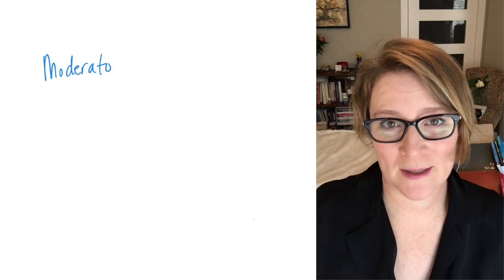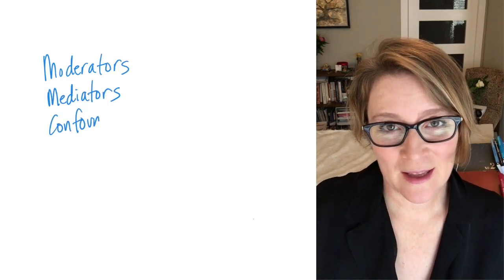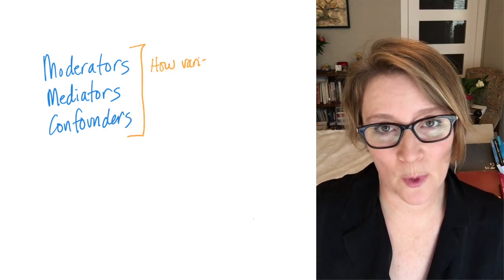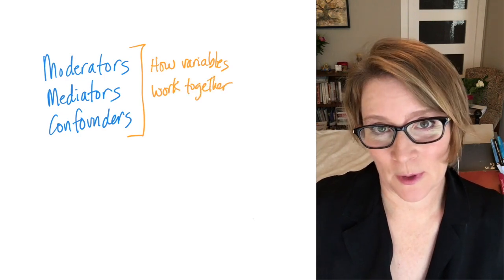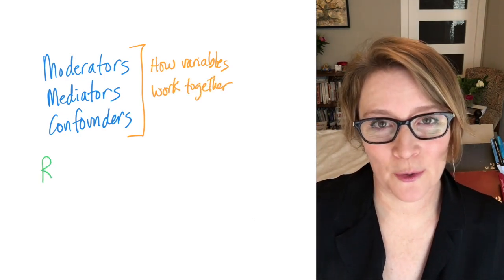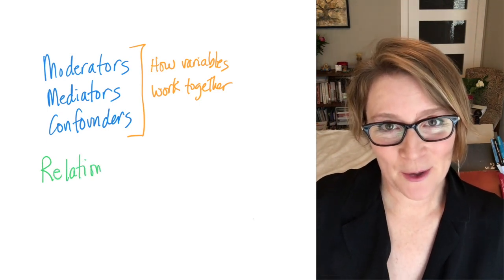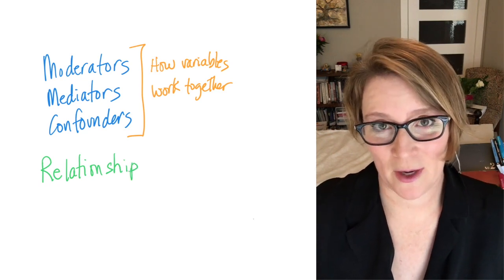Knight BOC Week 5 Video 4